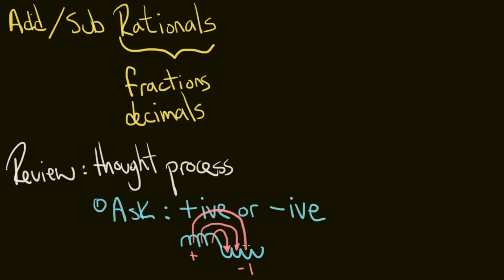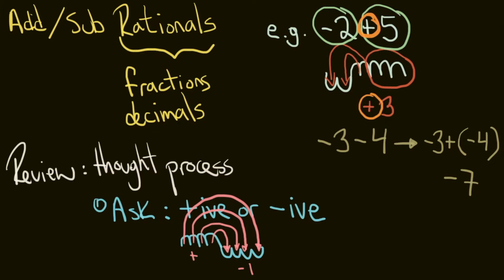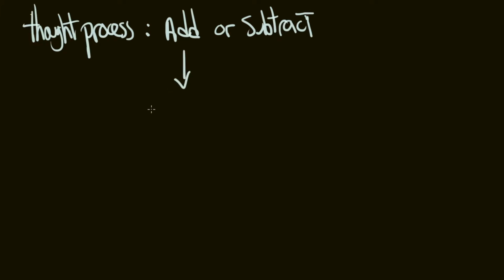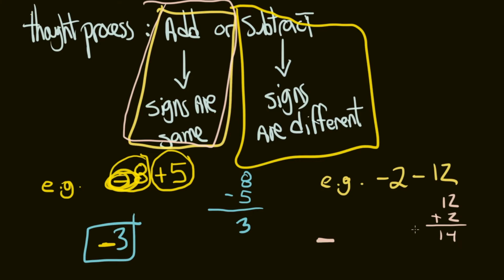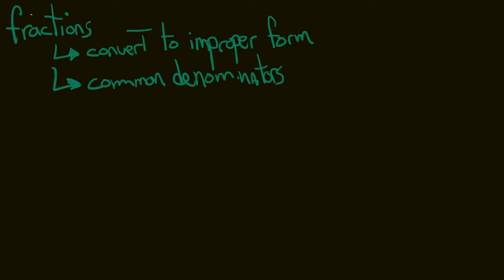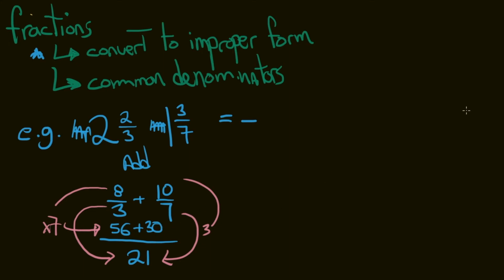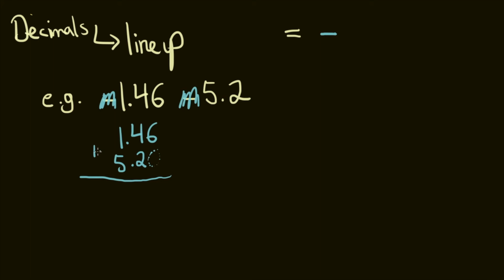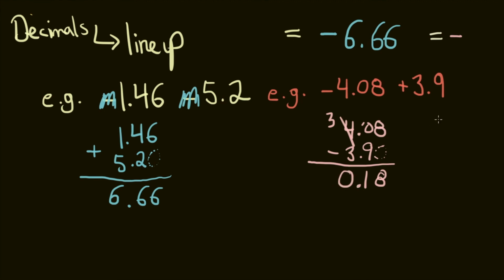Adding and Subtracting Rationals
Learn how to add and subtract fractions and decimals. Some top tips from the Big Bad Wolf.